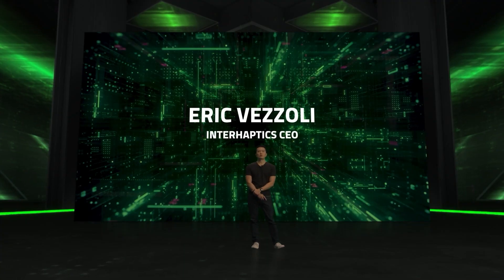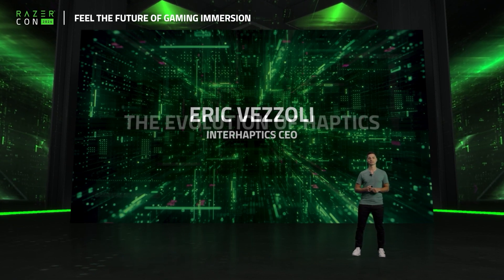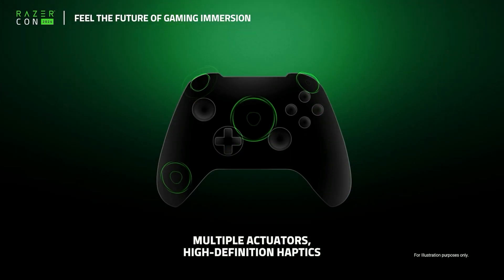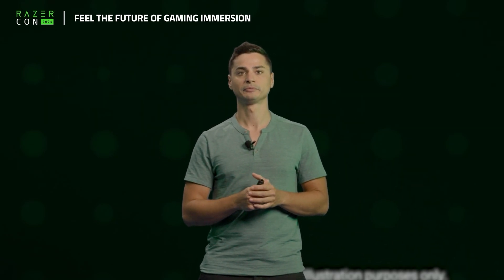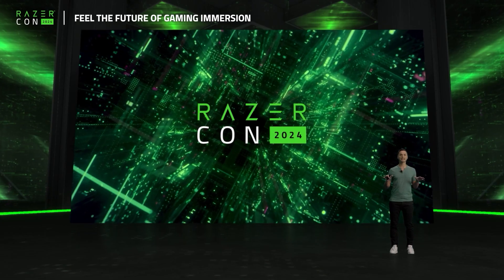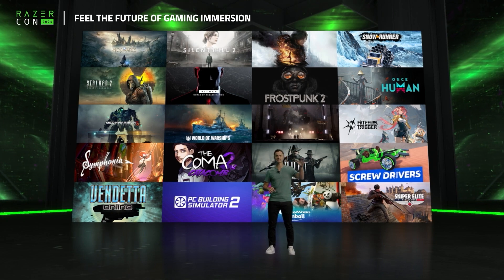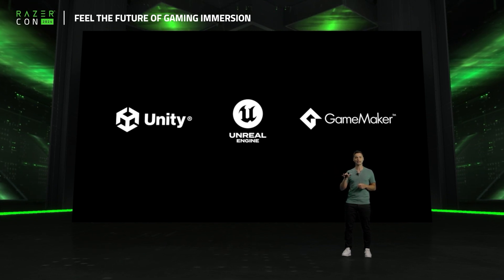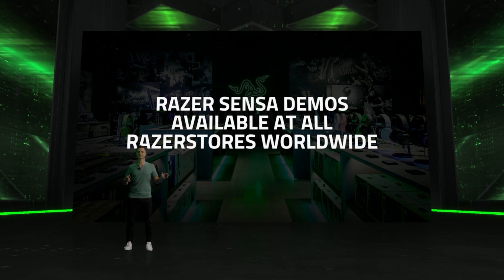Razer Sensa HD Haptics Keynote @ RazerCon 2024 | Technology by Interhaptics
Supercut of the Razer Sensa HD Haptics Keynote at RazerCon 2024 by Interhaptics CEO, Eric Vezzoli.

Razer Sensa Technology is powered by Interhaptics.